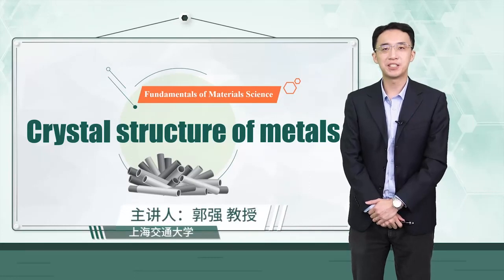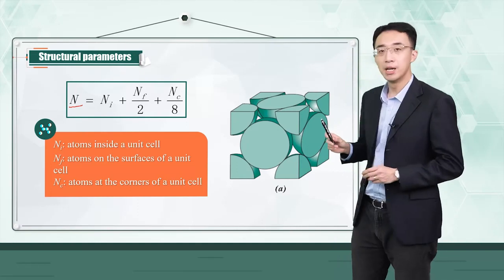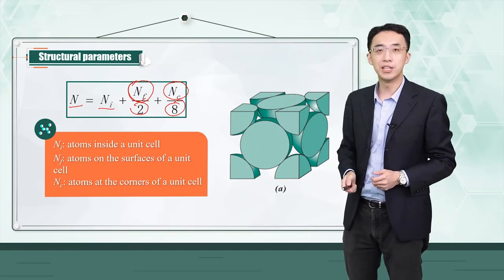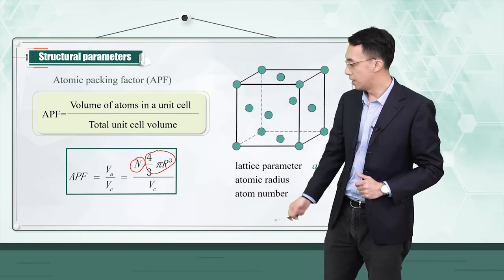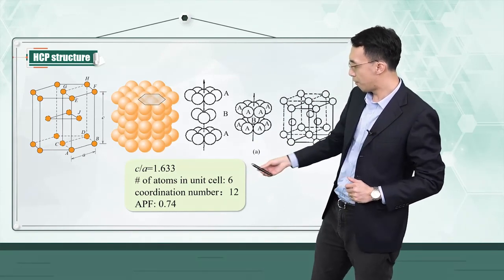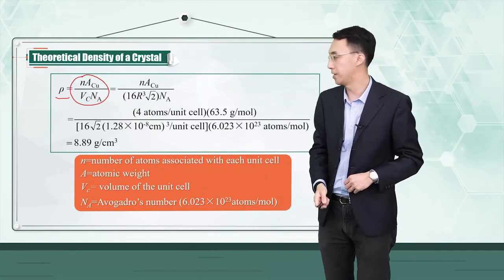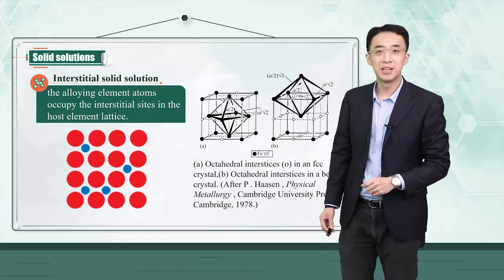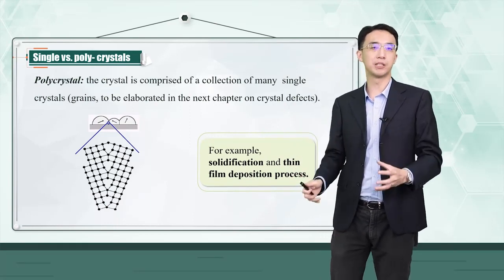Fundamentals Materials Science Engineering Module 1 Lec 3 Crystal Structure of Metals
Fundamentals of Materials Science Engineering Lecture Series